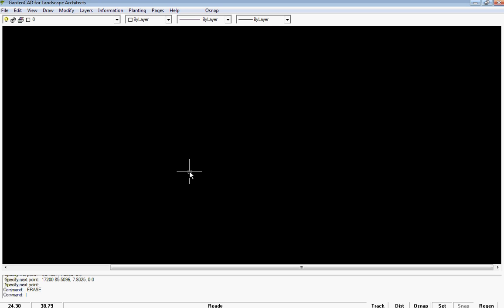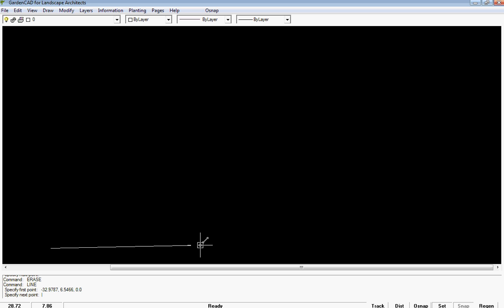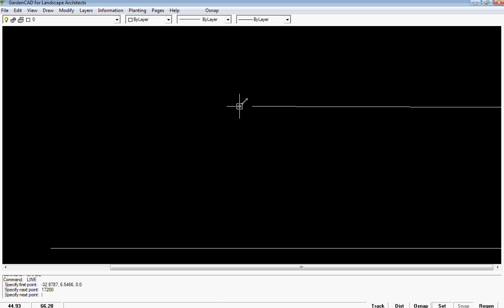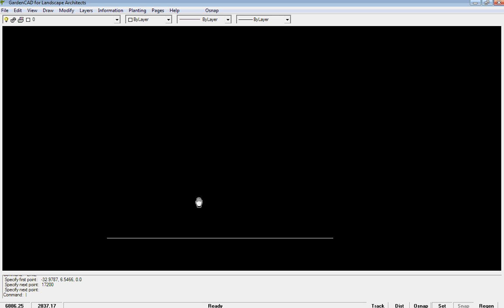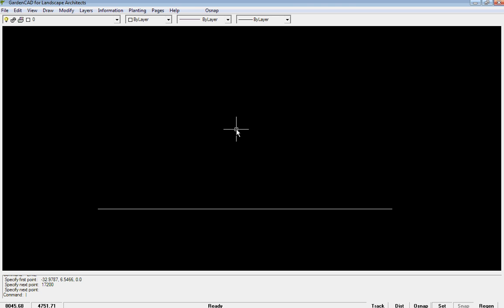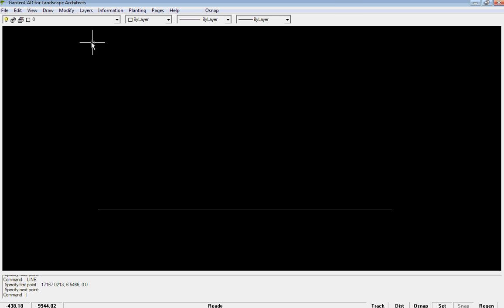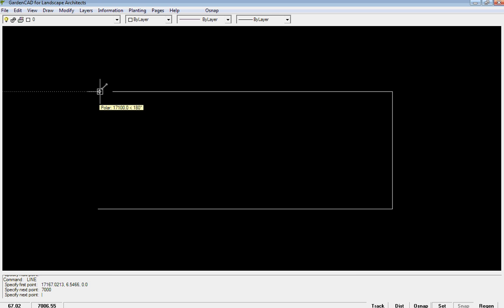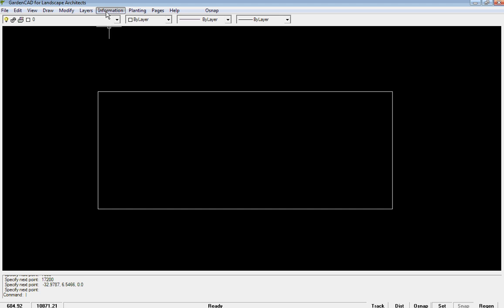Laying out a site for the rear of a terrace house using gardenCAD software